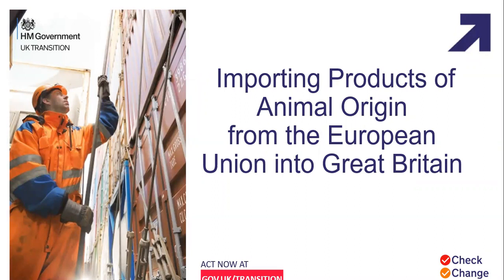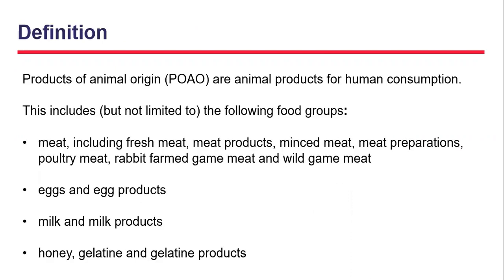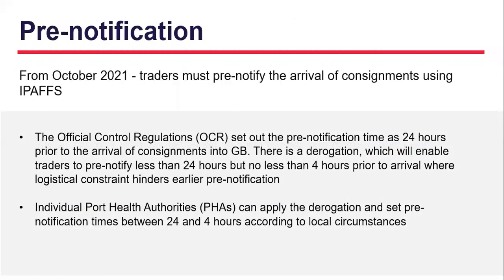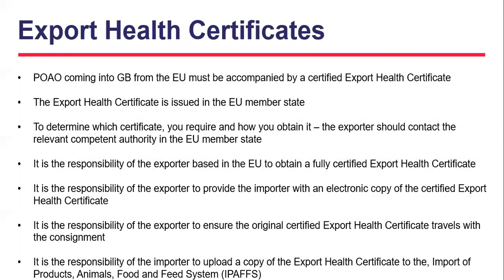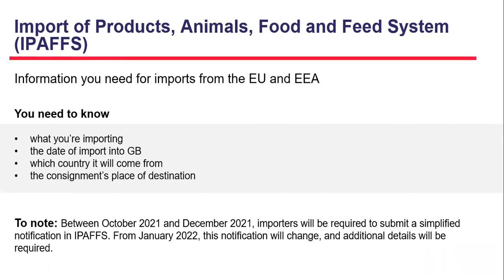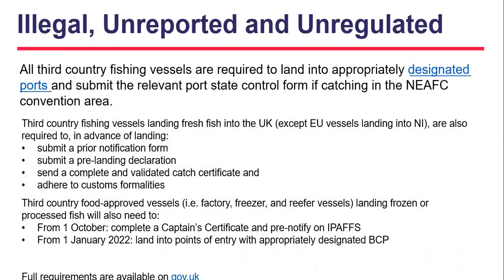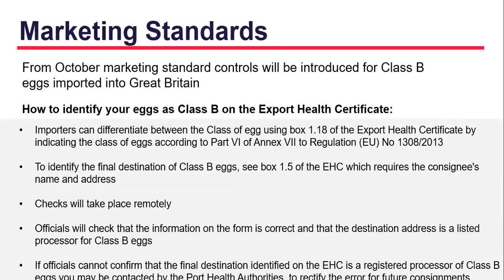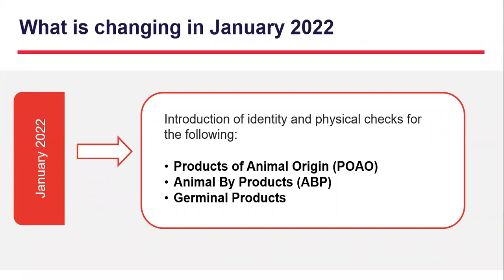Importing Products of Animal Origin from the EU into GB – New Requirements from October 2021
With more and more reports of red tape, many agri-food exporters are concerned that the new rules are just too tough to keep trading. From export health certificates to visits by the VAT, from IT-systems IPAFFS to TRACES, to “simple” customs clearance, managing the Sanitary and phytosanitary SPS controls is very challenging.

Learn about the changes that will occur from 1 October 2021 as presented by DEFRA, the Department for Environment, Food and Rural Affairs of the United Kingdom in a video series presented in July 2021.
“Changes to veterinary export health certifications is being rolled out in autumn 2021 and will lead to full border checks on certain animal and plant products. Businesses trading in Agri-Food products need to be aware and act swiftly. We hope our support tolls are an important contribution” says Arne Mielken, General Manager of Customs Manager Ltd and SPS and veterinary certificate expert.

Customs Manager Ltd offers a wide range of support tool, free and for change, to help agri-food businesses and retailers prepare for upcoming changes.

TRAINING

We offer a range of LIVE! trainings in veterinary health certification from and to the EU and the UK as well as the US. All are half day intensive trainings with a live tutor and plenty of opportunities to ask questions and
Border clearance Top Man Arne Mielken will get participants upskilled on the SPS border procedures. Learn how to identify the right SPS export health certificate, get to grips on how to correctly complete them. Get a step-by-step guide on border clearance to make sure your truck won’t get turned around or food destroyed.

EXPERT BLOG DEDICATED TO SPS, FOOD AND CERTIFICATION

INSIGHTFUL BLOG ENTRIES

UK Export Health Certificate for EU business requirements from 1 October 2021: Food and drink producers and retailers: